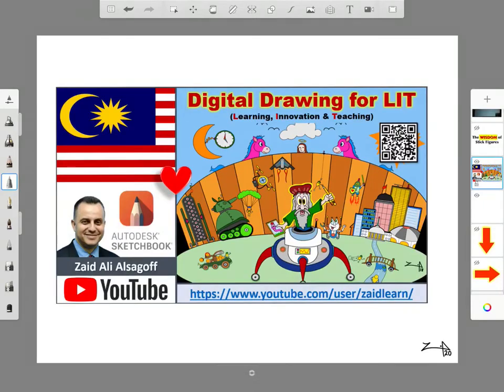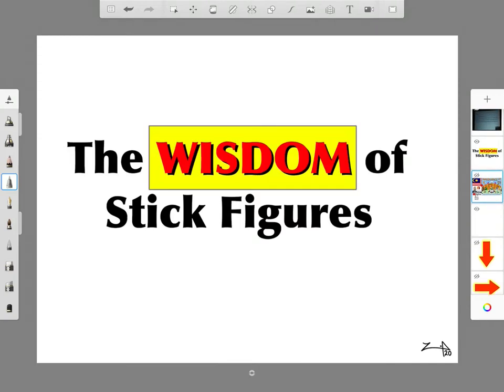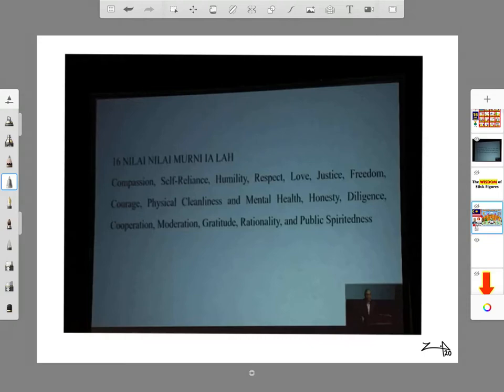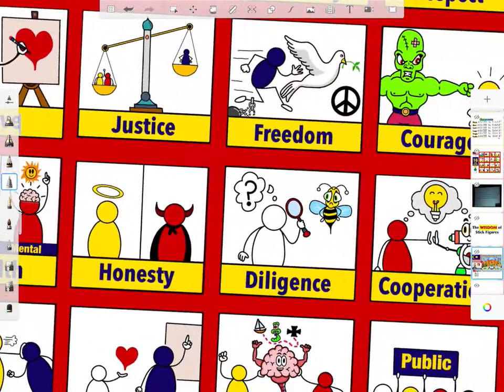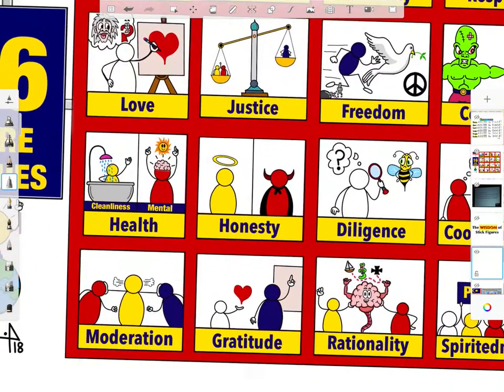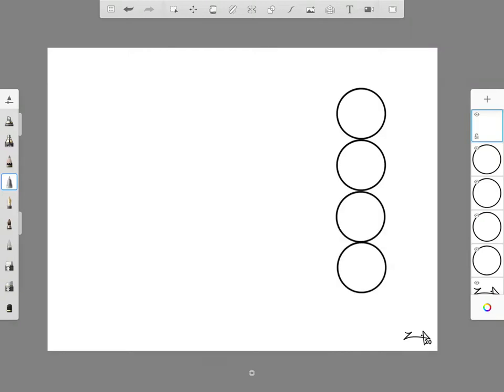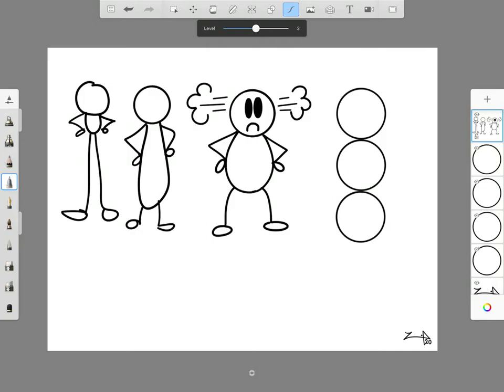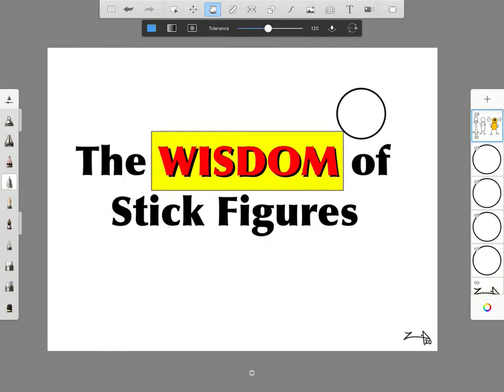03 - The Wisdom of Stick Figures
In this tutorial, we explore the wisdom of using stick figures when we talk about sensitive issues. It also illustrates how you can easily draw a stick figure yourself with a few awesome tips.

02 - Drawing Stick Figures Using The Predictive Stroke

In this tutorial, we explore how we can draw stick figures using the 'Predictive Stroke' feature in Autodesk Sketchbook (drawing app).